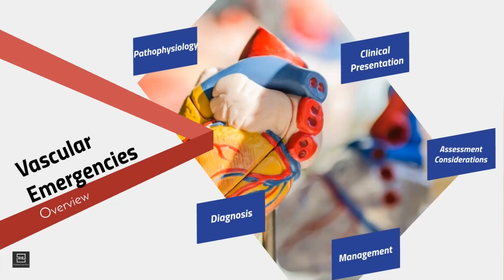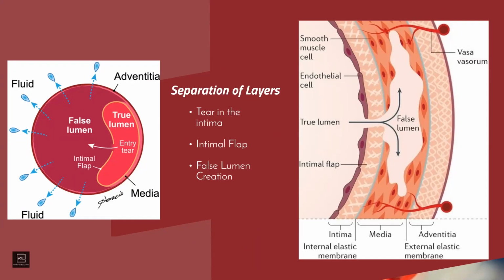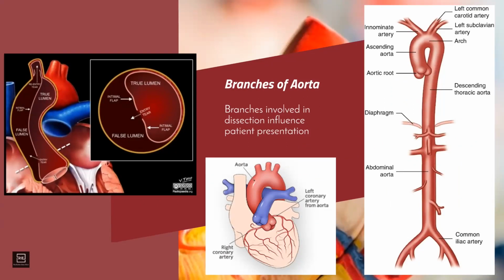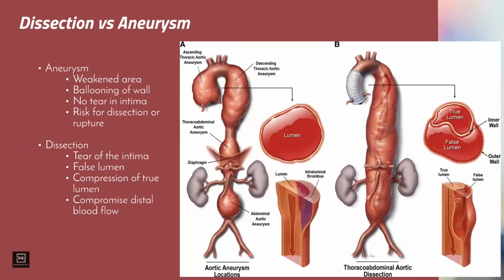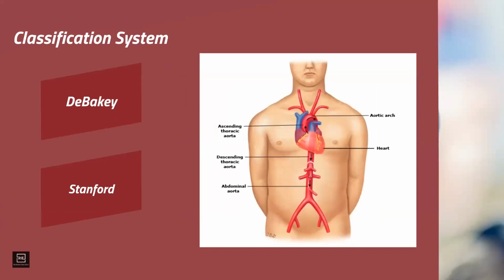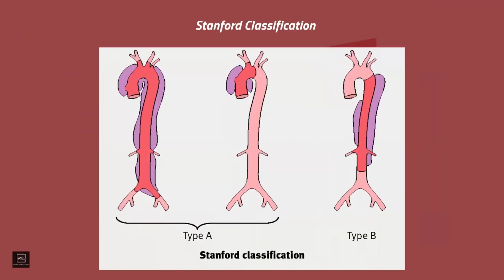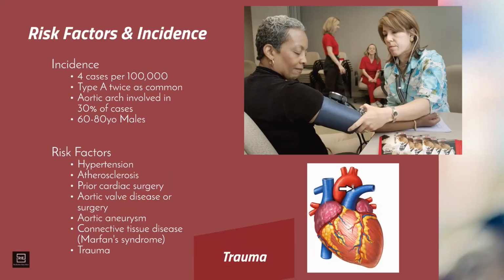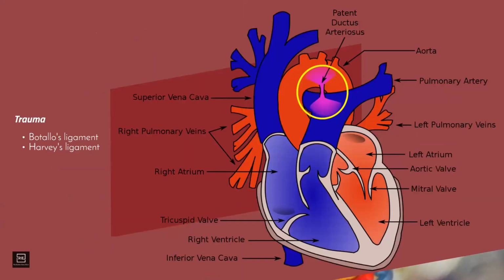Vascular Emergencies Part 1: Pathophysiology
In this first video in the Vascular Emergencies series, we explore the pathophysiology of aortic dissections. We review the anatomy and implications of an aortic dissection, while also discussing the classification systems.